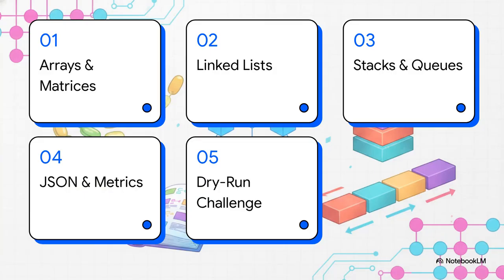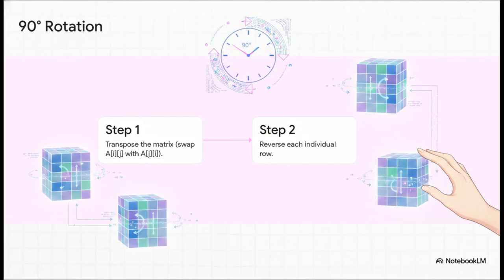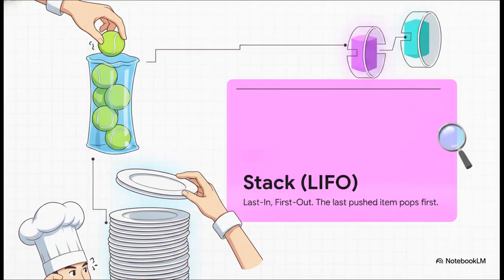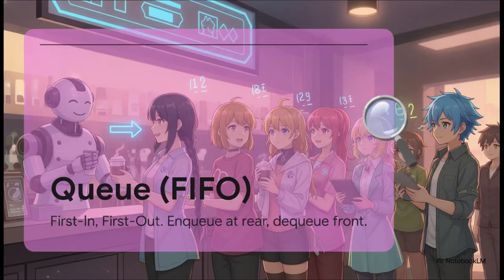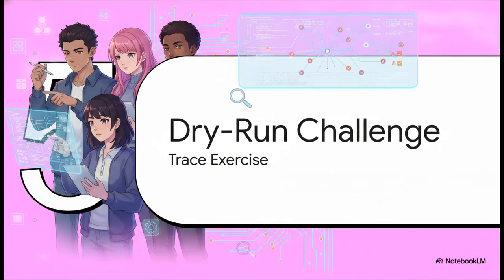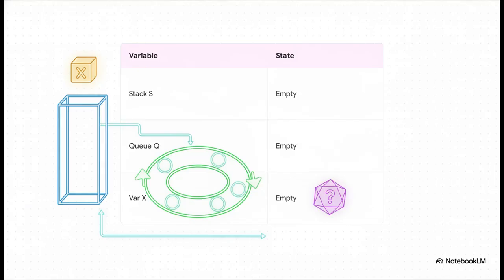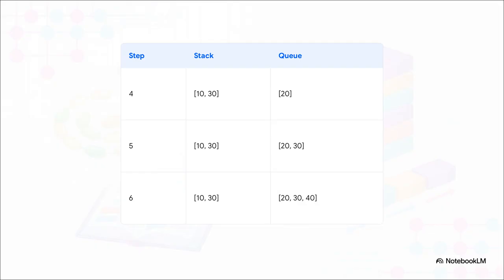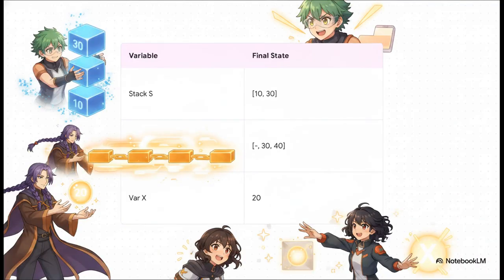Core Data Structures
Master Data Structures & Memory Management! 🚀

Ever wondered how computer memory actually stores your data, or why choosing between an array and a linked list can break your application's performance? In this deep-dive tutorial, we strip away the academic jargon to bring you a crystal-clear breakdown of fundamental data structures and their mathematical properties.

We’ll contrast contiguous vs. dynamic memory allocation, trace the operational logic of Stacks (LIFO) and Queues (FIFO) with a practical dry-run exercise, and look at the real-world performance impact of modern JSON serialization.

If you want to ace your next technical interview or simply write faster, cleaner code, this foundational guide to computer science memory addressing and complexity analysis is for you!

🕒 Timestamps
0:00 - Introduction to Data Structures & Memory Management

1:15 - Contiguous Memory: Arrays & Matrices Explained

3:45 - Dynamic Allocation: How Linked Lists Work

6:10 - Stacks vs. Queues (LIFO vs. FIFO Operational Logic)

9:00 - Step-by-Step Algorithmic Trace & Dry-Run Exercise

11:30 - Data Serialization: JSON Overhead & Parsing Complexity

14:00 - Complexity Analysis & Key Takeaways

🧠 What You Will Learn in This Video:
Memory Addressing: The core mathematical differences between contiguous and non-contiguous memory blocks.

Structural Manipulation: How to track and update data states across multiple linear structures.

JSON Serialization: Understanding the structural trade-offs and parsing overhead in modern data formats.

📢 Join the SimplifiedTech Community!

💻 Get the source code & dry-run worksheets: [Insert GitHub/Website Link]

🐦 Follow us on X / Twitter: [Insert Social Link]